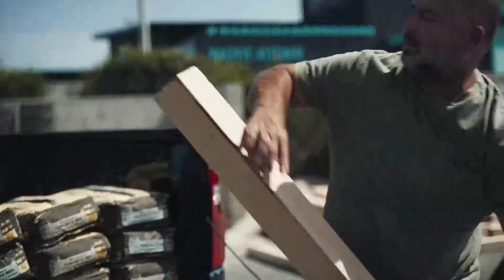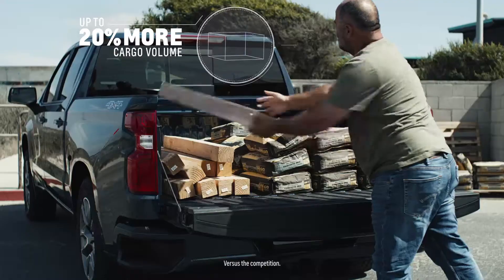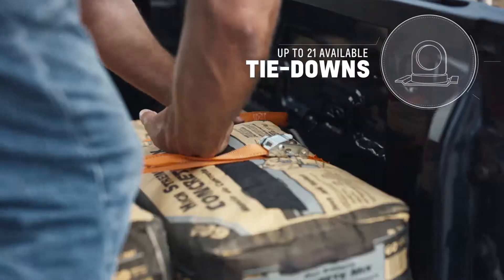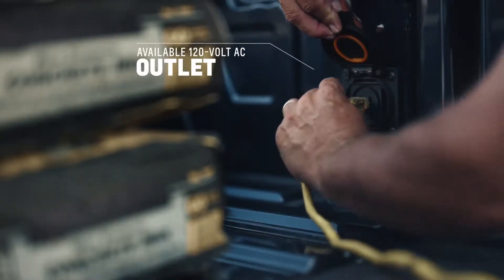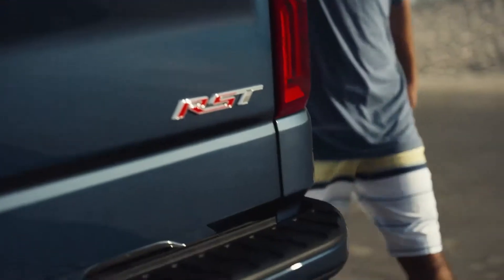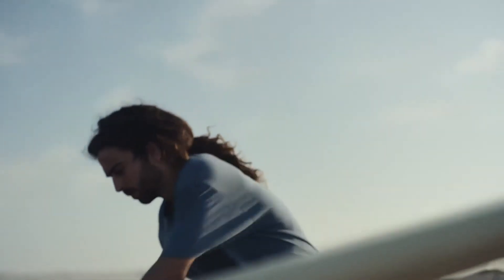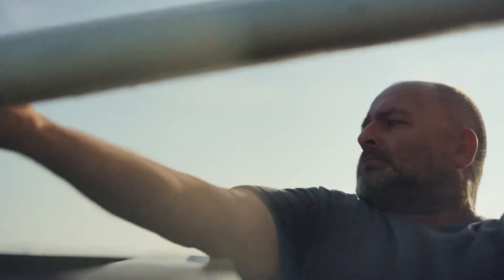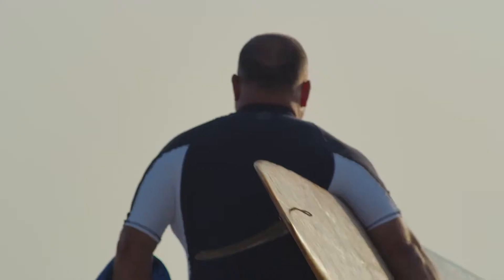2020 Chevrolet Silverado 1500 | Durabed | Roy Foss Thornhill, ON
Learn about the amazing features of the Durabed box, it makes the 2020 Chevrolet Silverado 1500 the perfect truck for work or play.

To learn more, speak with a Chevrolet Product Expert by calling or visit in person at 7200 Yonge St., Roy Foss Thornhill, driven by integrity and excellence